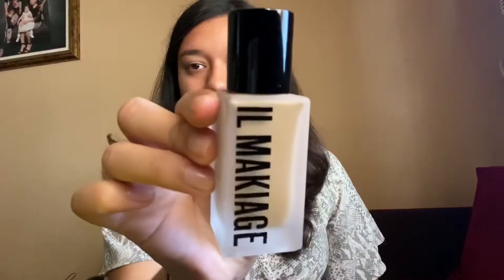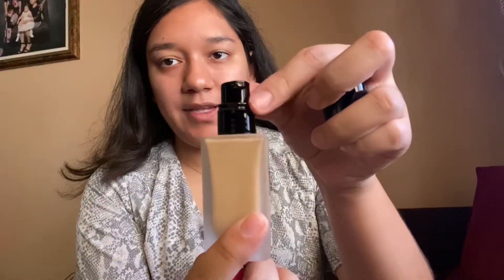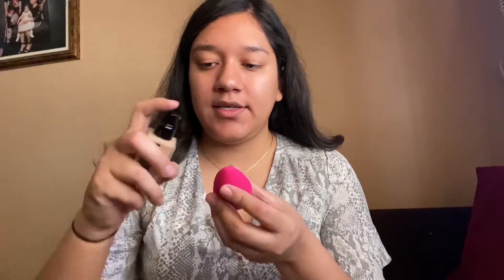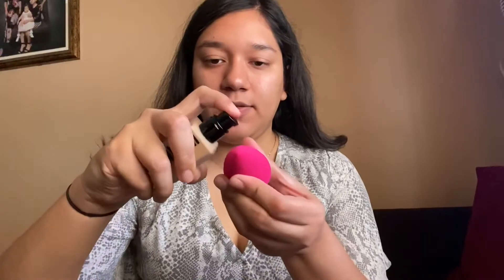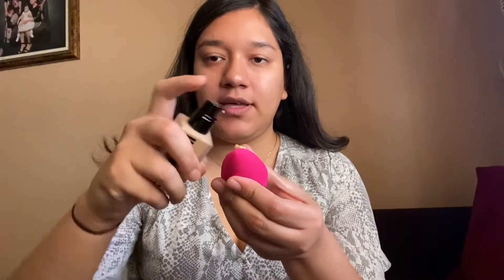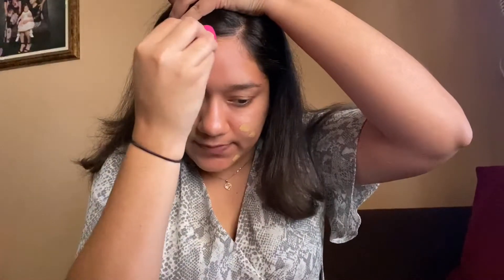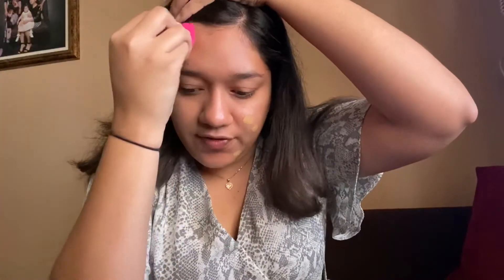IL MAKIAGE FOUNDATION| SHADE 105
Hi Everyone!
This is the IL MAKIAGE foundation in the shade #105. I hope you liked this video.